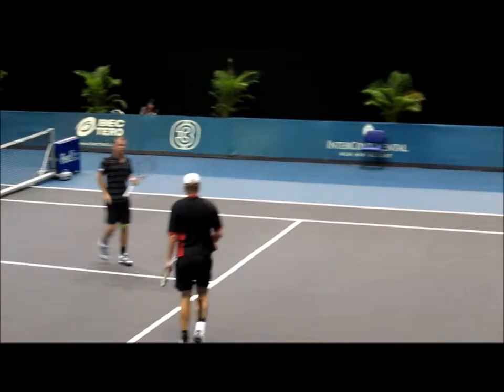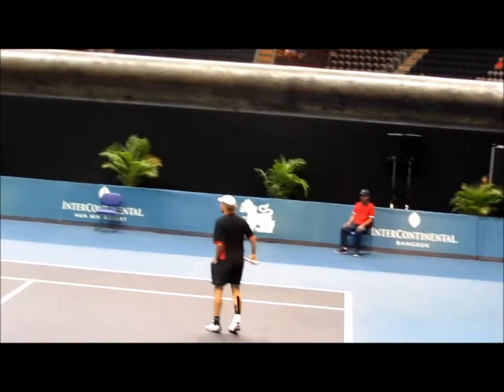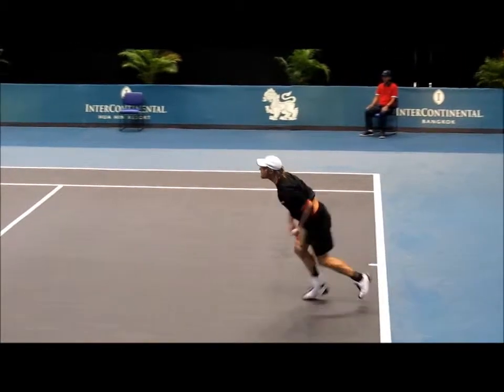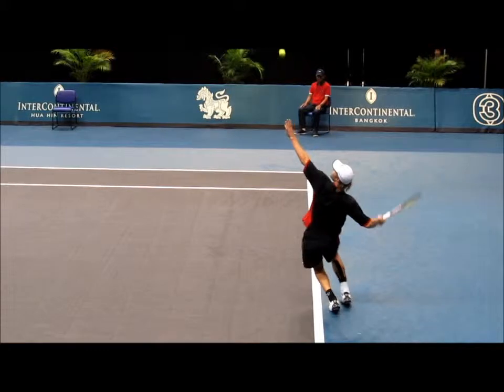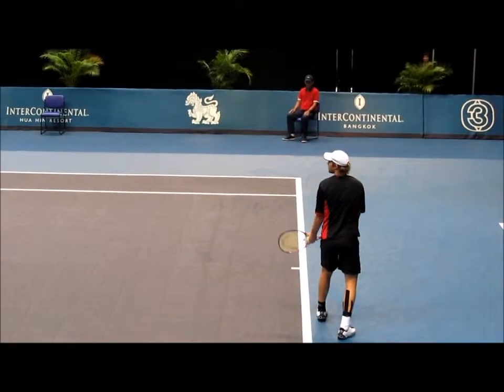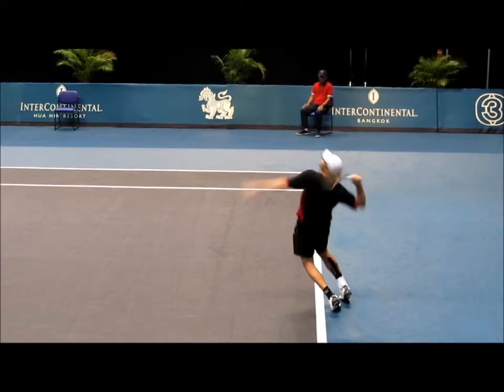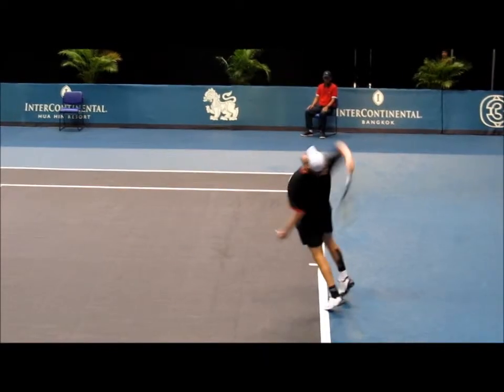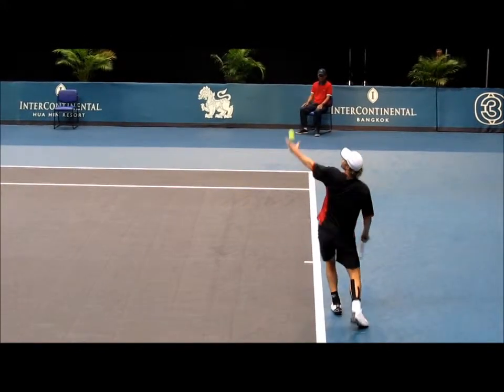Thailand Open: Doubles moser in action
shows Moser in action